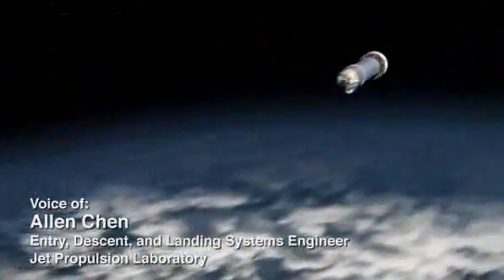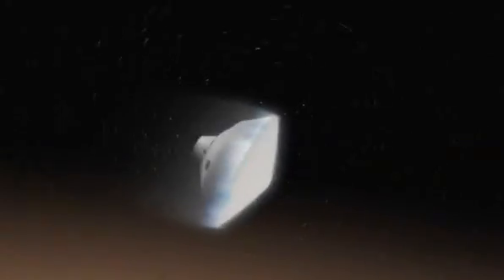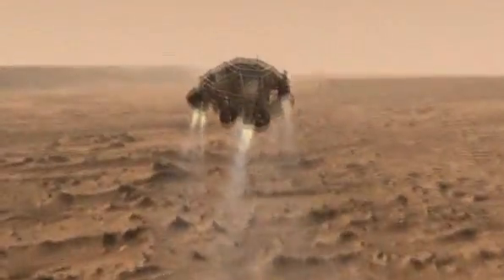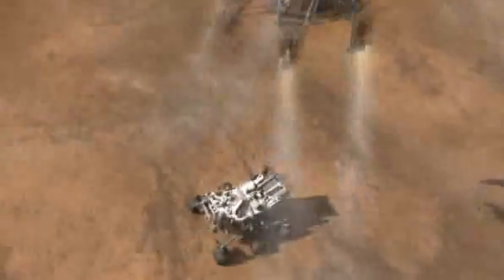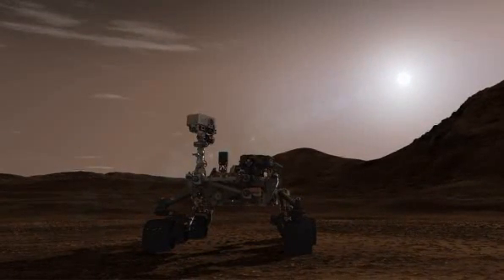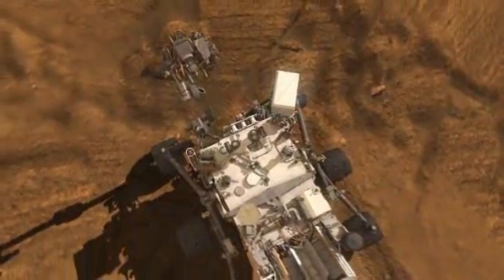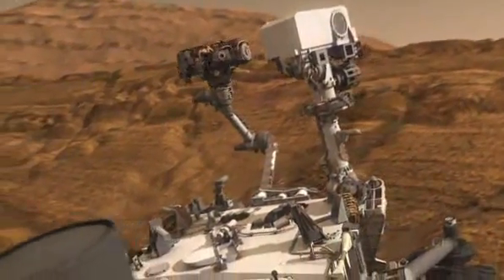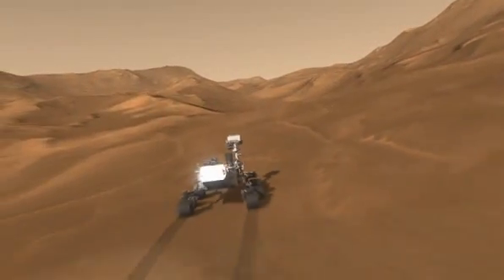How NASAs probe will get to Mars.